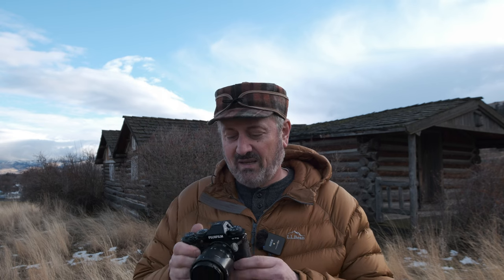Why I Sent my Fuji X-T5 Back...